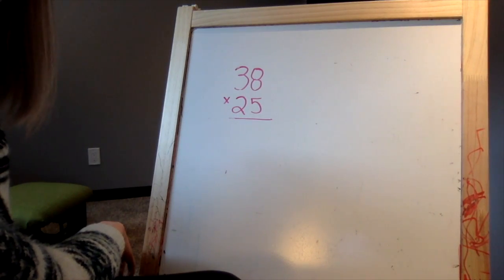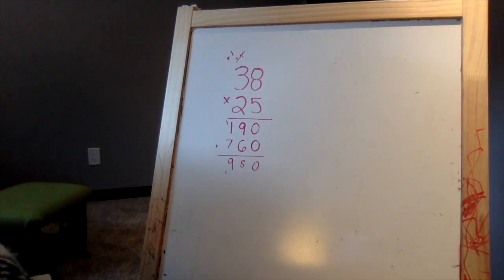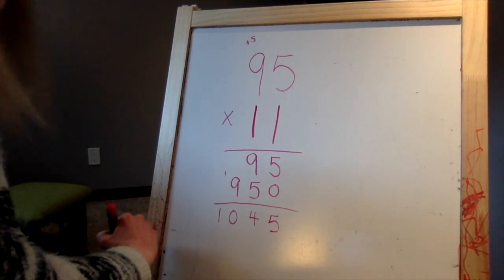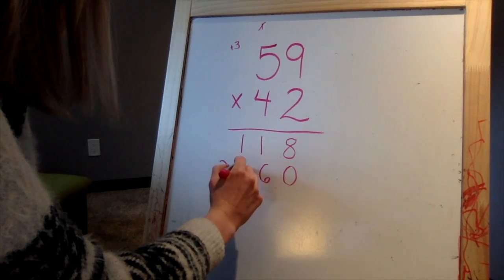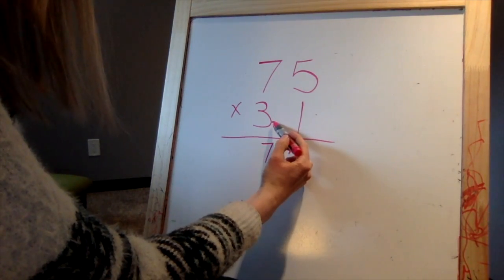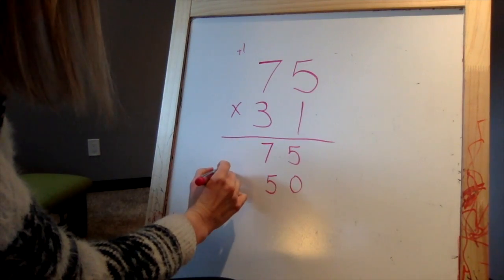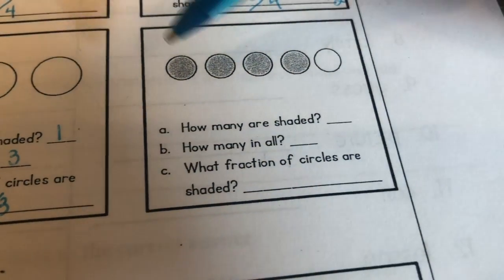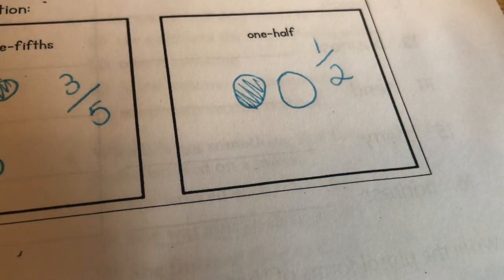Wednesday 25th March Math Grade 5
This video is about Wednesday 25th March Math Grade 5